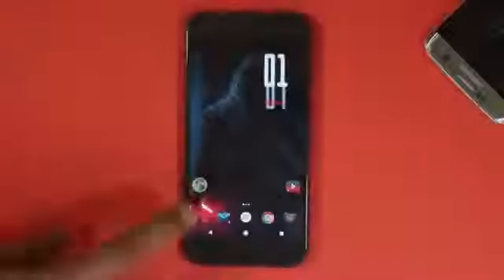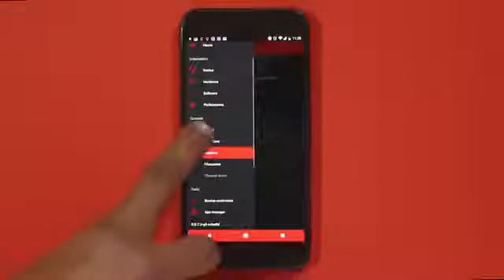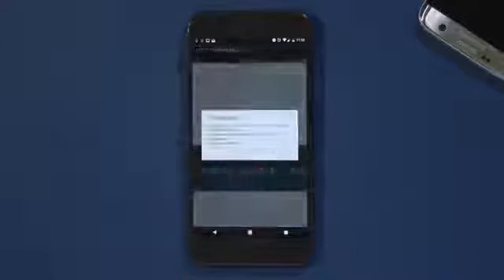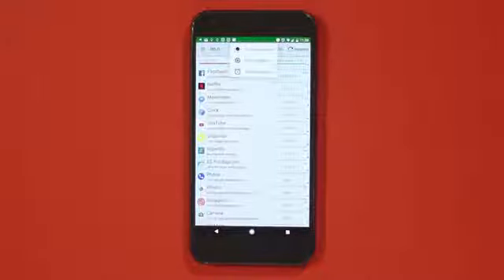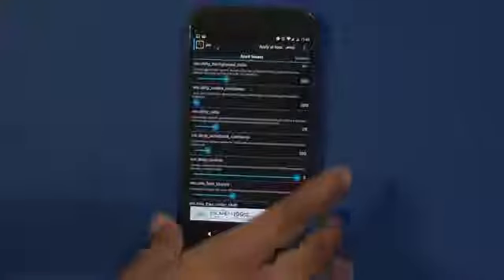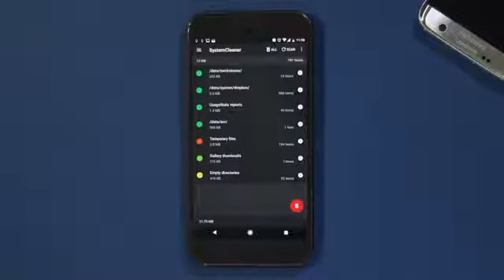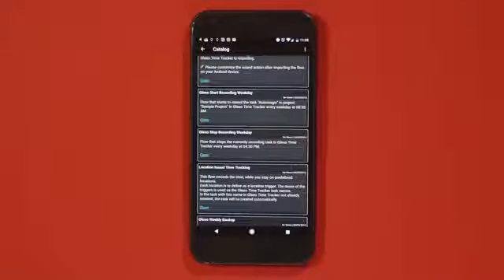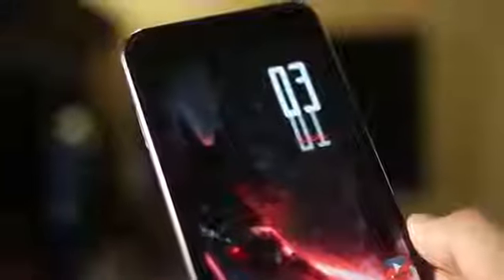Top 10 Must Have Apps For Rooted Android Phones BEST 2017 reshared by R C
Are you using rooted phone? Then there are some apps you can use. Details shared by R C